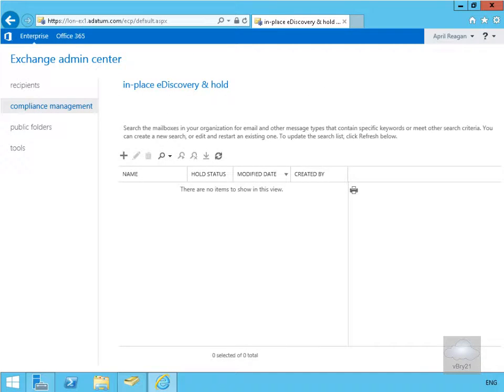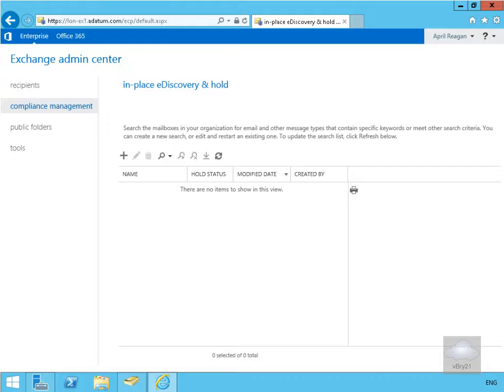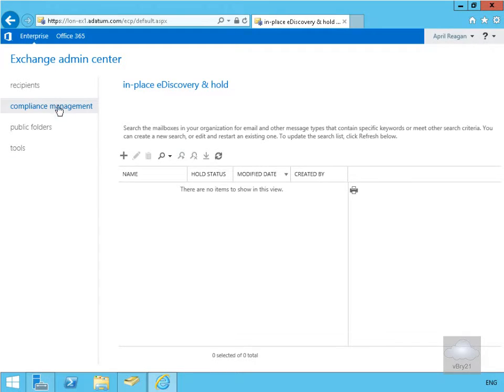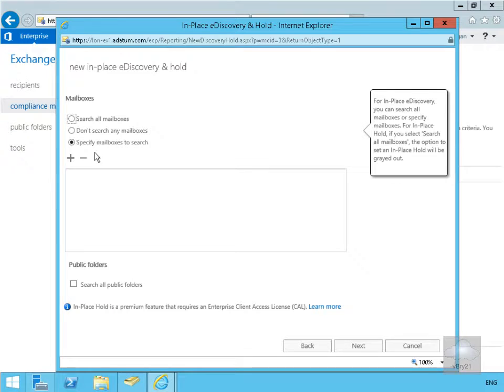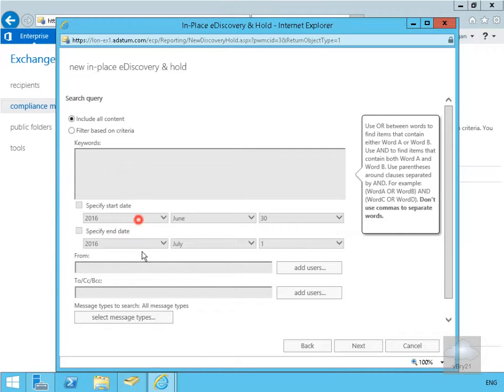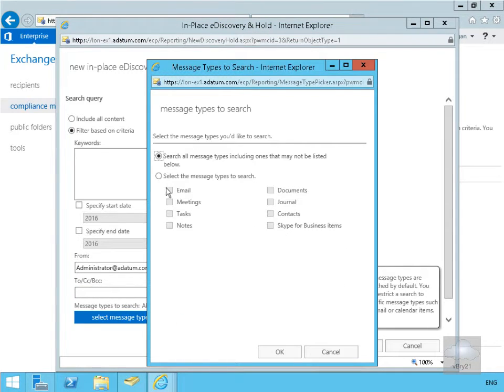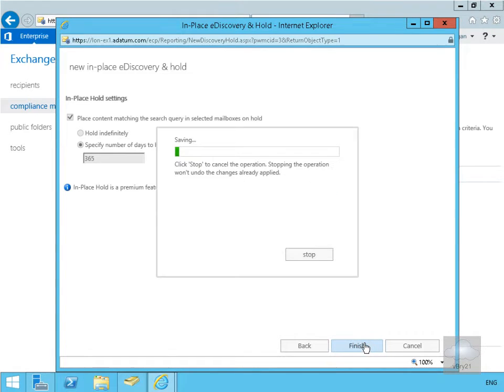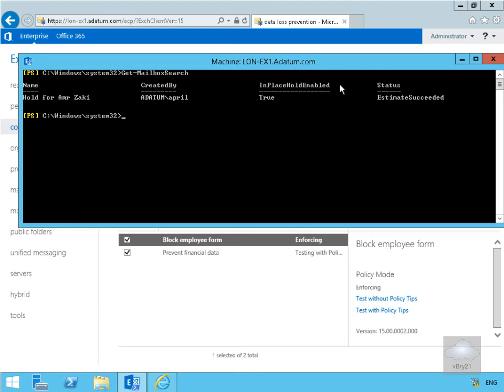20345 2 Demo11 Configuring In Place Hold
This demo looks at creating an in place hold